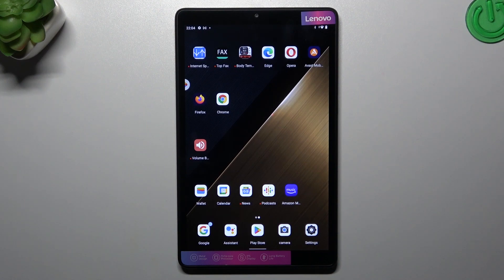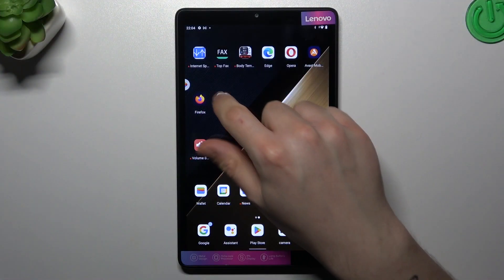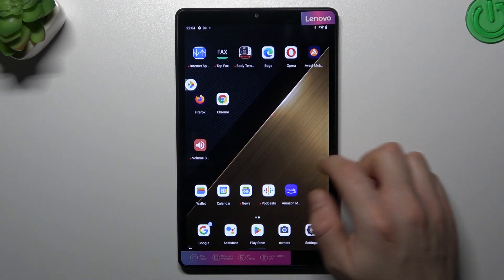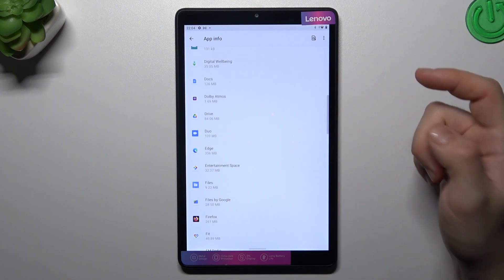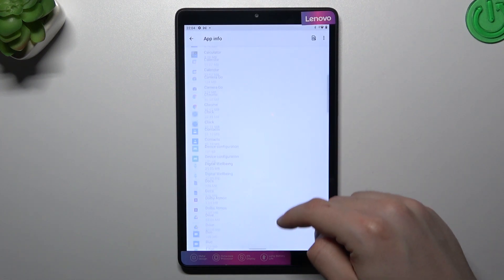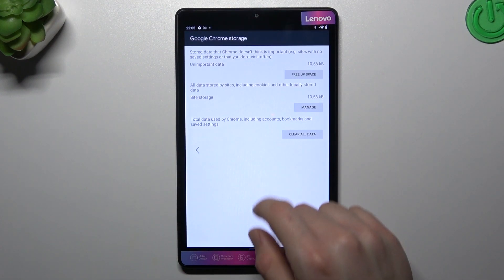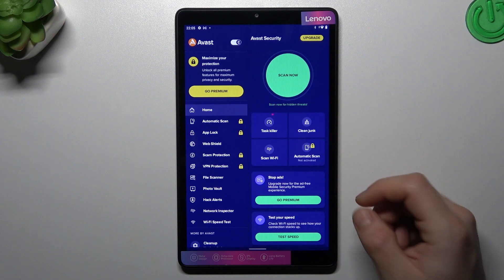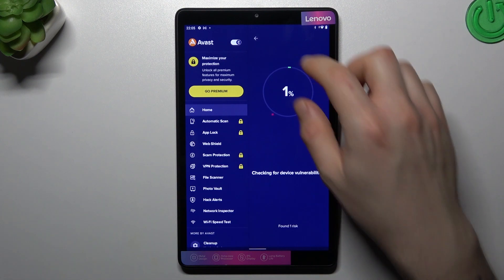How to Remove Notification Virus in Lenovo Tab M8 – Delete Virus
Hi there! Have you ever been wondering how you can remove notification virus from your Lenovo Tab M8? In today's video we're going to show you how you can delete notification virus from your Lenovo Tab M8 just in a couple of simple steps. In case if you somehow got yourself some kind of a virus that sends you infinite notifications constantly, and have absolutely no idea what you can do about it now, then this video is special for you! So in a case like that, all you need to do is just watch this short video to the end, follow the instructions provided by our specialist and try to perform this operation yourself on your Lenovo Tab M8.

How to check your Lenovo Tab M8 for viruses? How to scan Lenovo Tab M8 for viruses? How to find notification virus in Lenovo Tab M8? How to delete notification virus in Lenovo Tab M8? How to delete notification malware in Lenovo Tab M8?